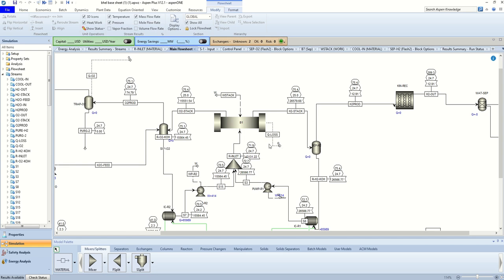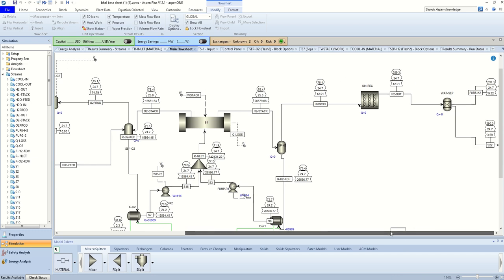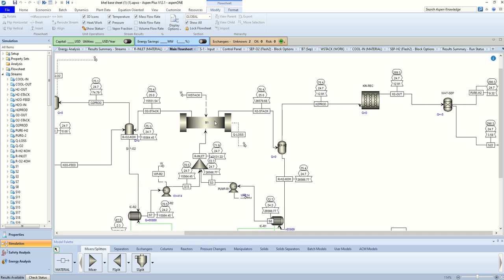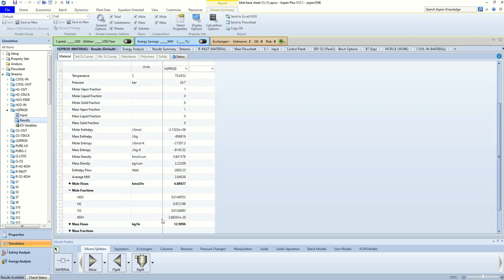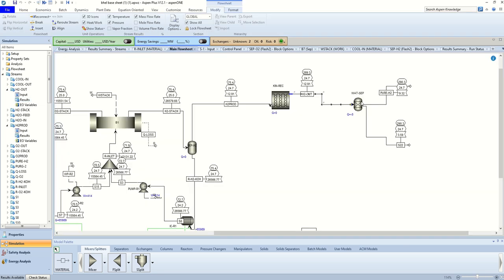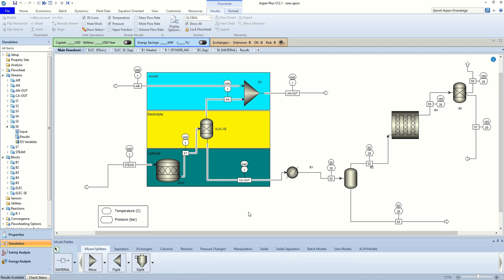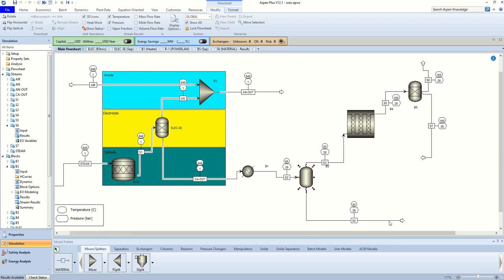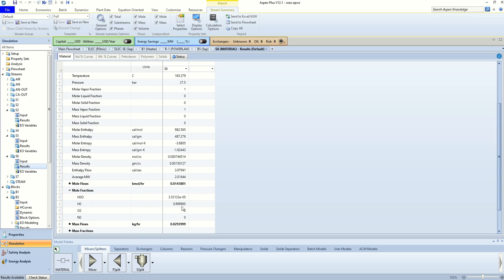P#304-AspenTech Academic Innovators Challenge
Registration number 304 Presentation Video for AspenTech Academic Innovators Challenge